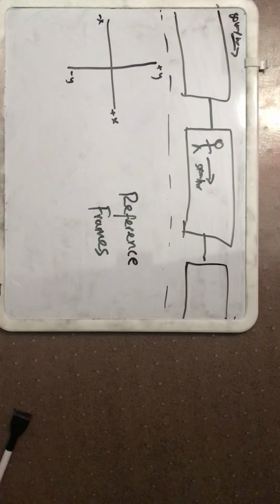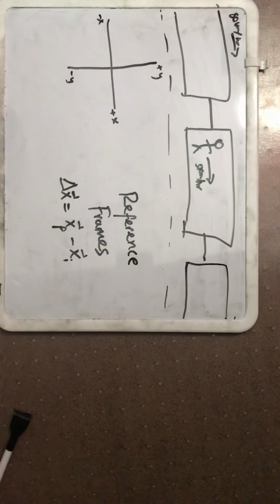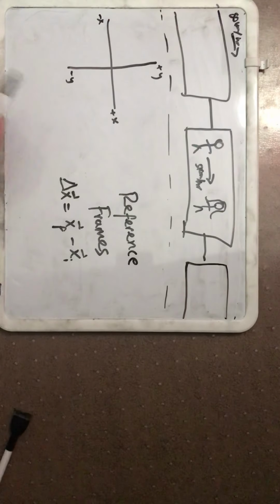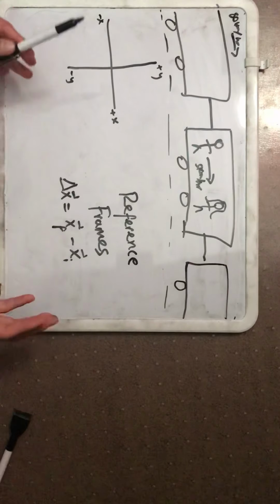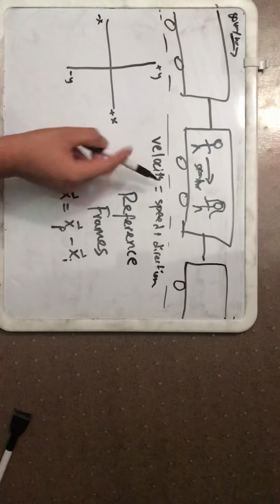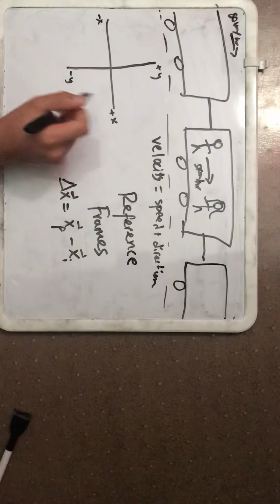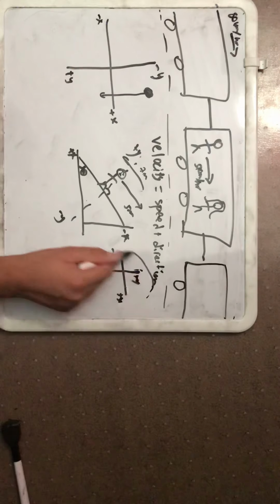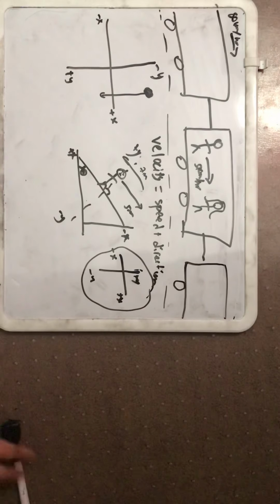Kinematics 2: Reference Frames and Coordinate Axes